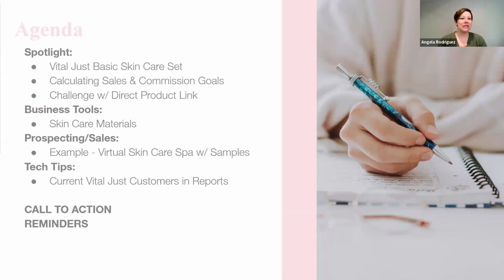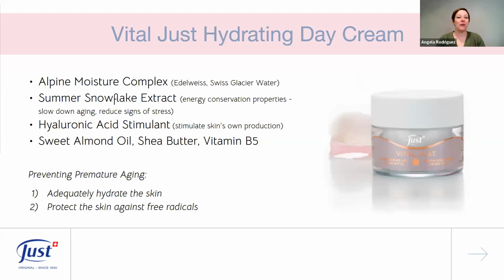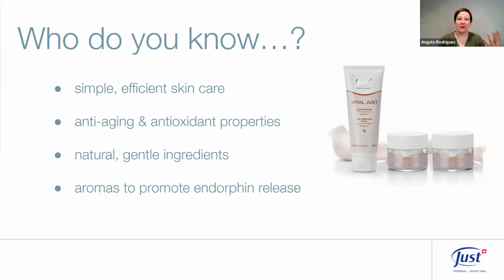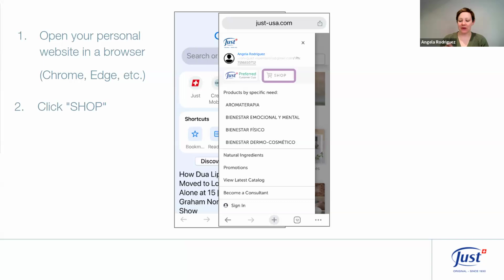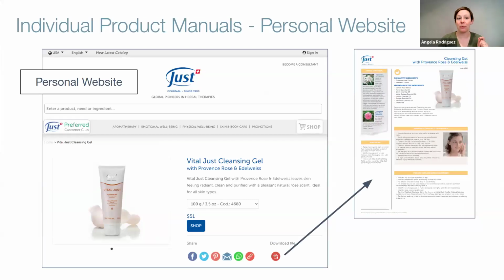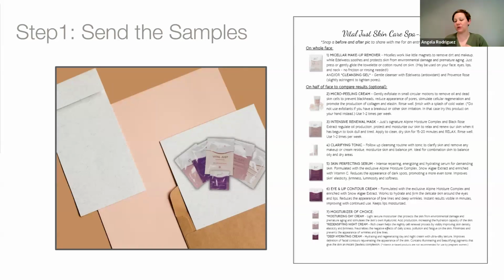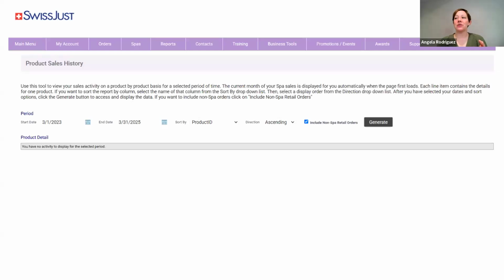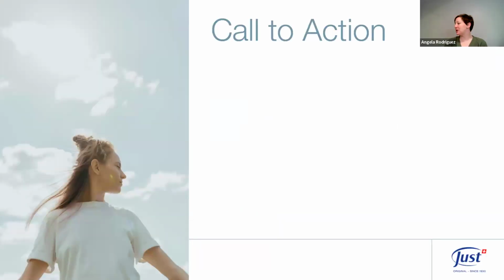Training Webinar-VJ Basic Skin Care Set/Calculating Sales & Commission/Materials/Example/Reports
Training for JUST USA Consultants

If you have doubts, ask your JUST leader.

Justusa_official

Just USA